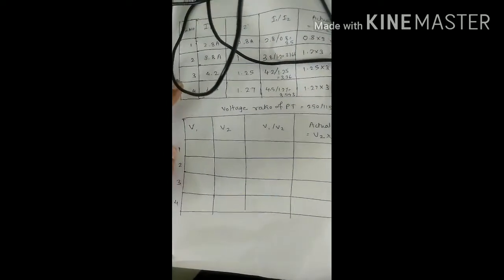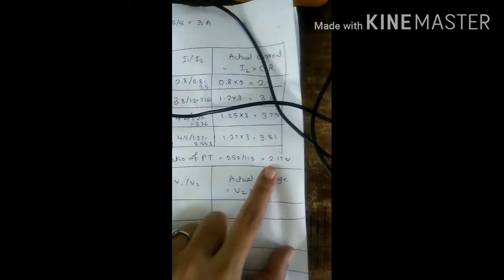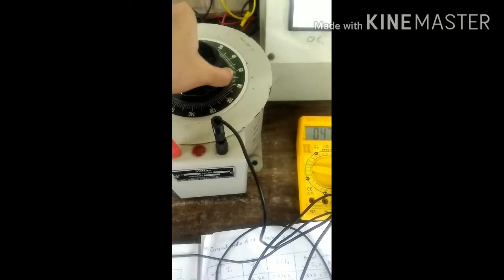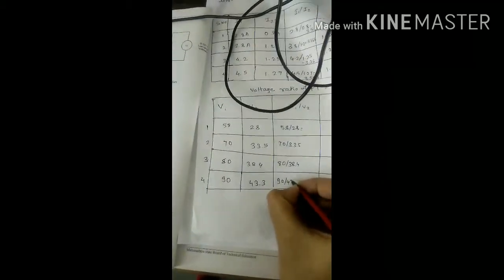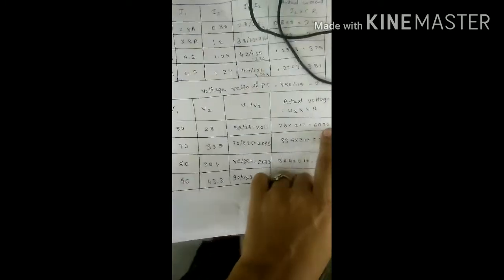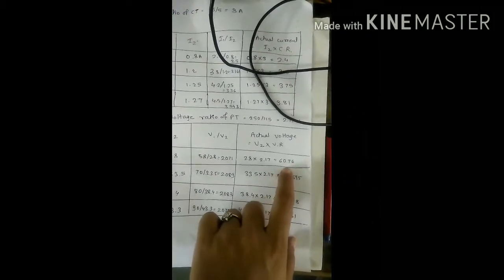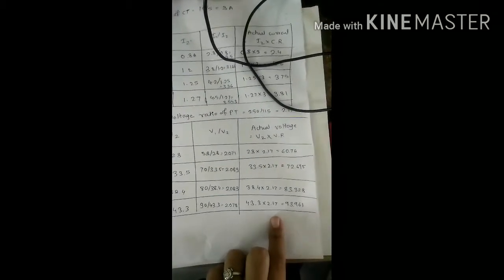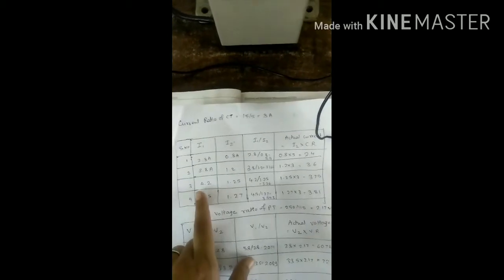EEM Practical 5 Part B